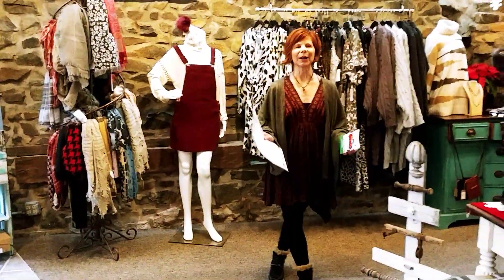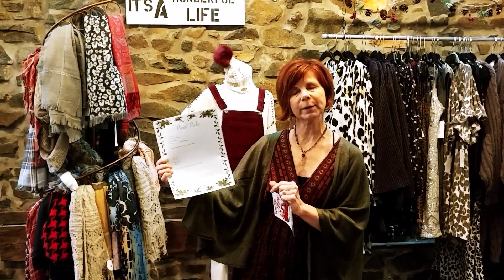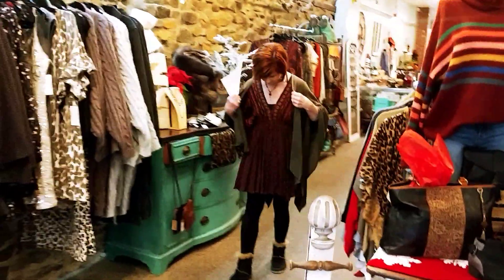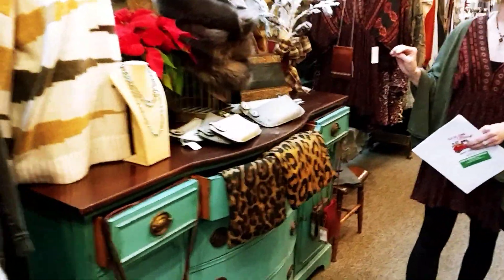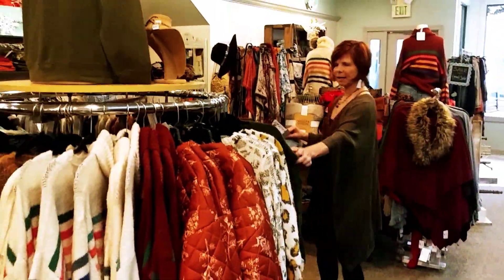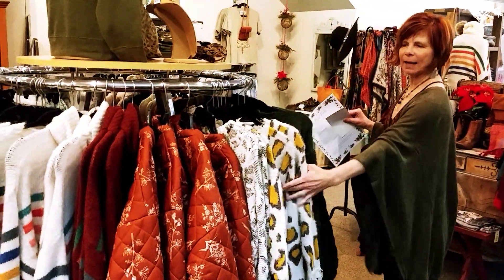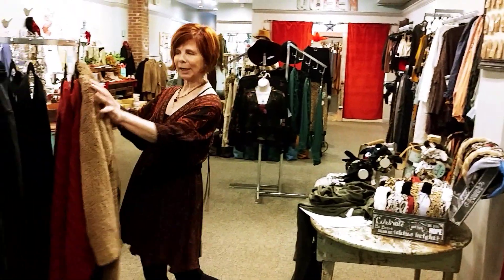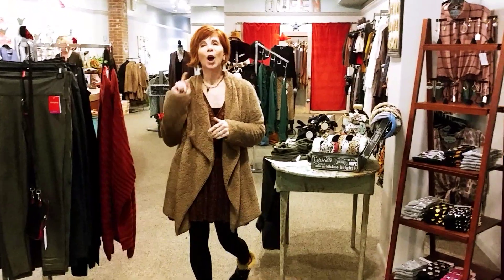Holiday ready!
New arrivals